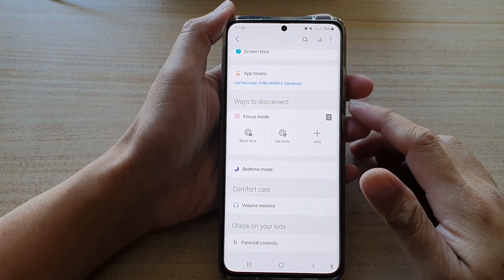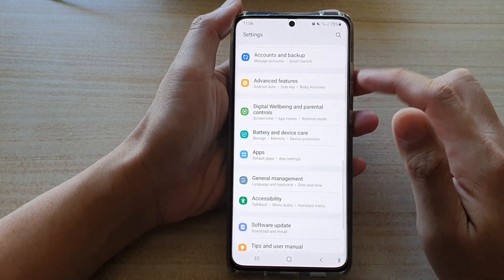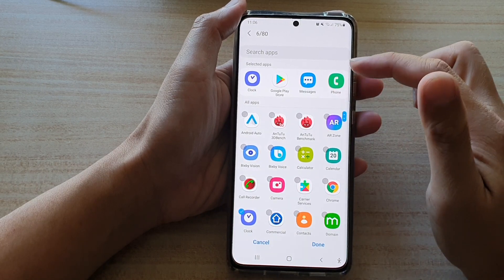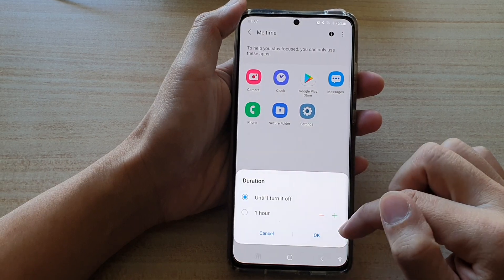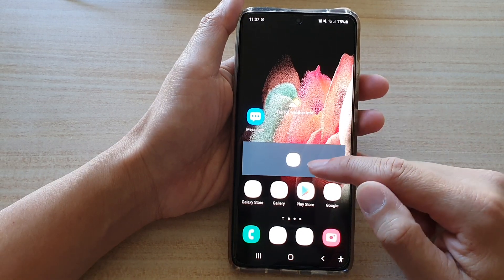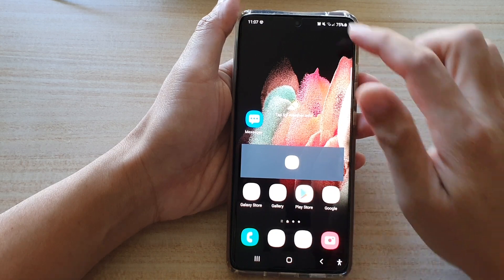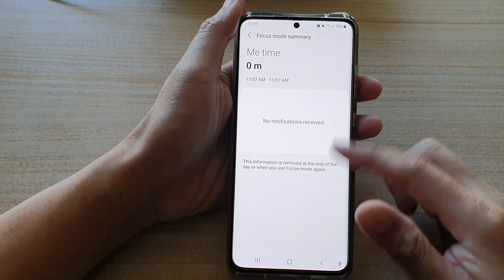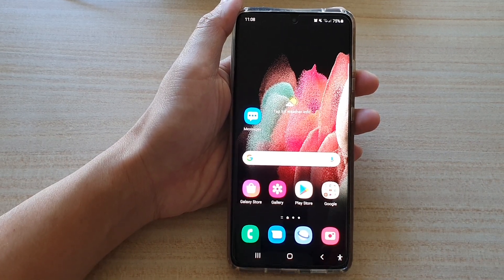Galaxy S21/Ultra/Plus: How to Enable/Disable Me Time Focus Mode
Learn how you can enable or disable me time focus mode on the Galaxy S21/Ultra/Plus.